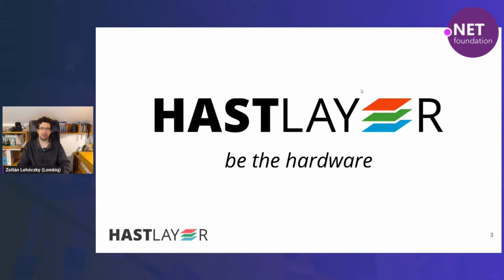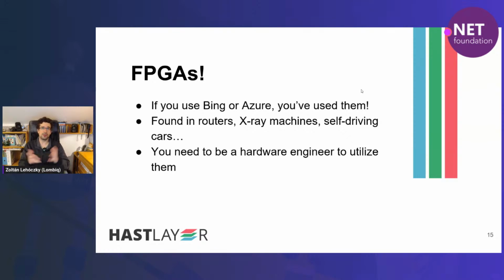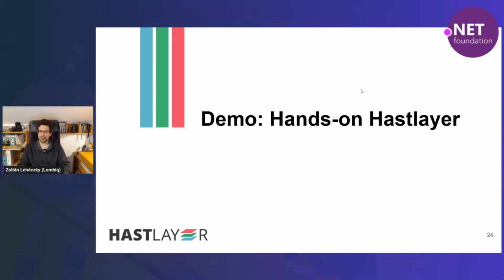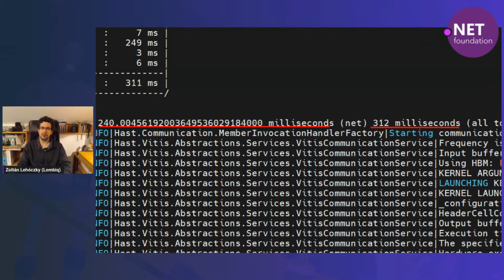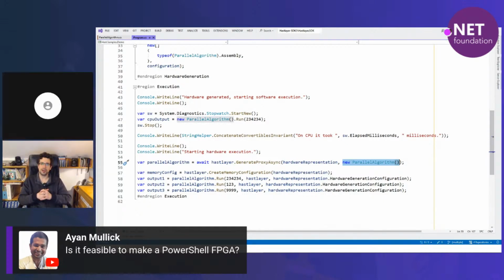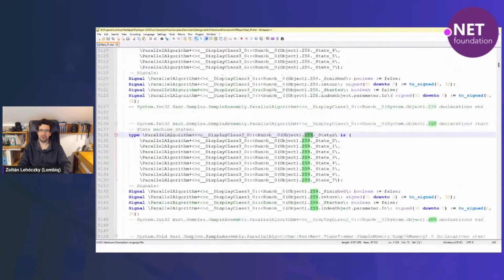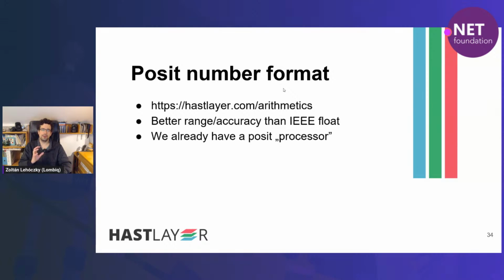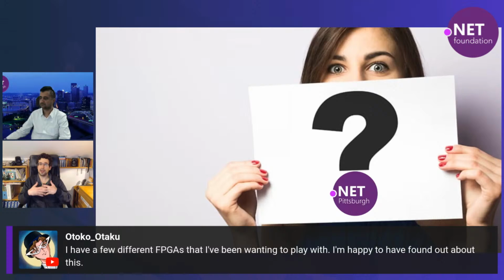Turning software into computer chips – Hastlayer | PGHDOTNET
Turning software into computer chips – Hastlayer

Software is flexible, specialized hardware is extremely fast. So why not write software, then turn it into a computer chip? This is what the open-source Hastlayer does by transforming .NET software into electronic circuits. The result is faster and uses less power while you simply keep on writing software. You may not be able to tell just by looking at it but behind some function calls now actually embedded hardware is working! (You wonder how? Check out what FPGAs are!) In this demo-packed session, we'll get an overview of what Hastlayer is, why it is useful for developers like you, and how to write Hastlayer-compatible software. You can use Hastlayer on-premises, in the cloud, or even onboard spacecraft!

You can check out a version of the Hastlayer talk from Dotnetos here. Zoltán is the originator of Hastlayer.

Credits
Photo curated by Balaji Kandasamy
Photo by Brian Kostiuk on Unsplash